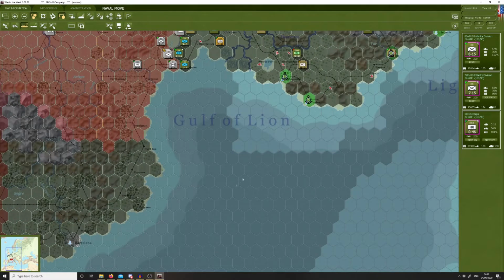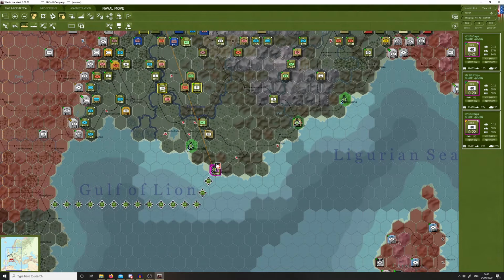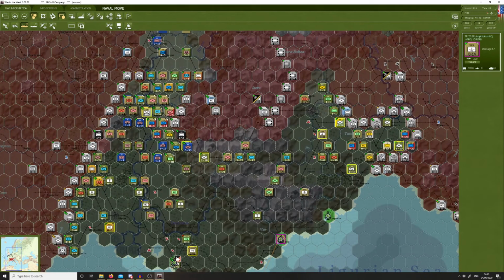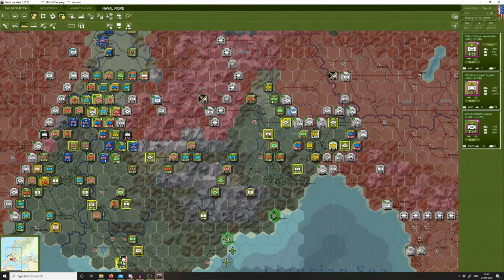Gary Grigsby's War in the West - The Real Soft Underbelly - Part 24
The rapid advance continue! can I keep my supply lines open enough to support it?